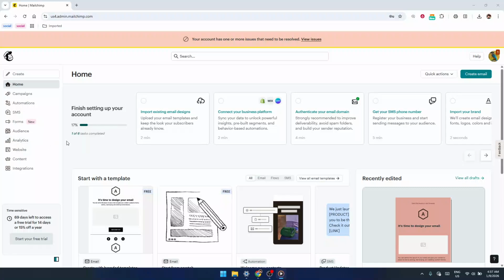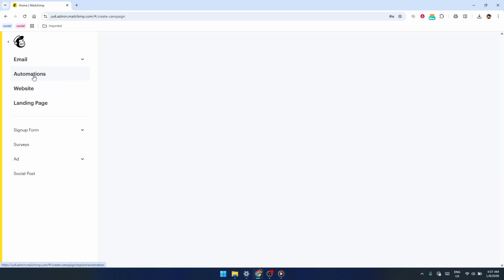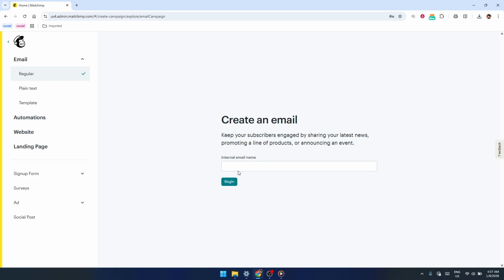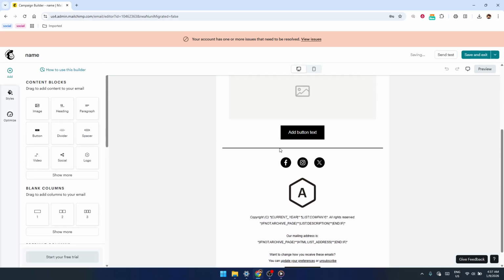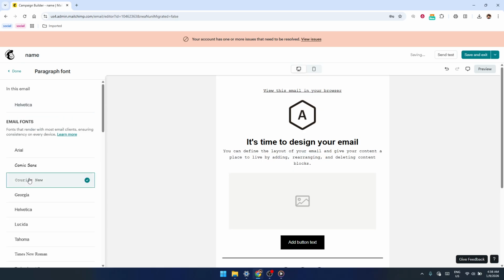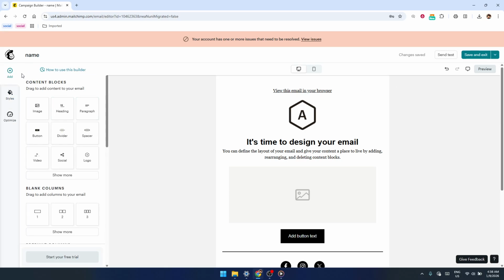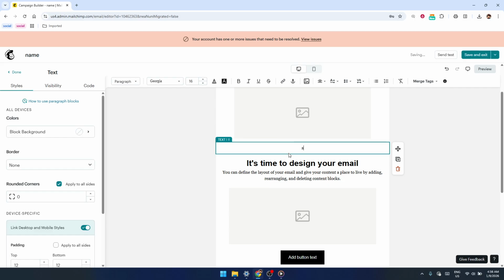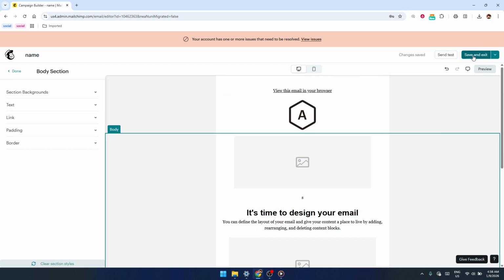How To Design And Style Your Email In Mailchimp [2026 Guide]